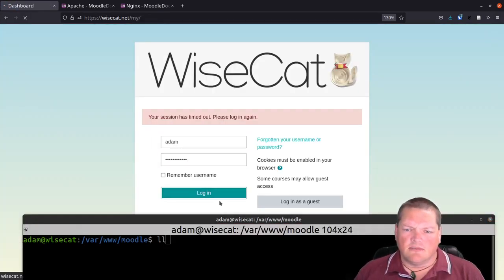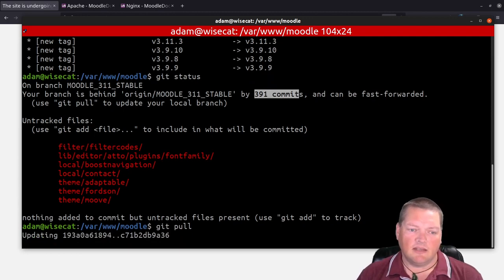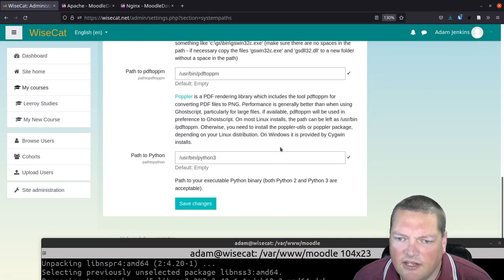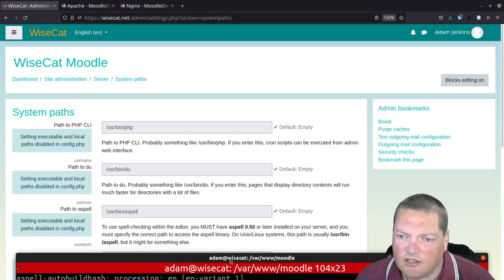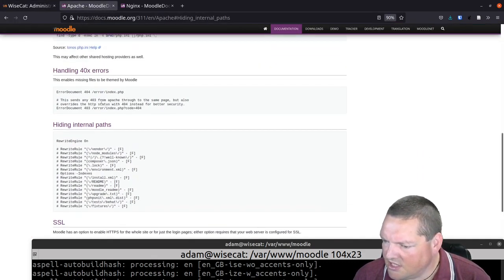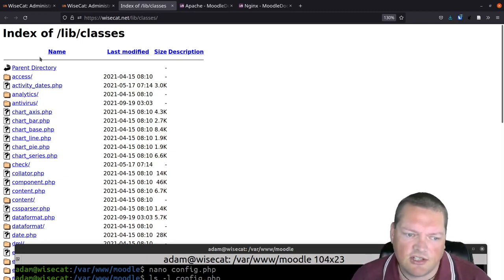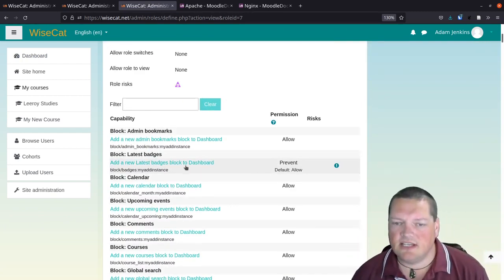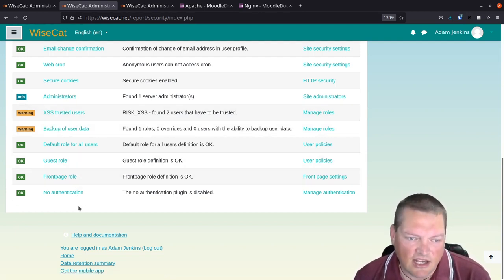Updating Moodle and Security Checks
Arrrr! Shiver me timbers! With a yo ho ho and a bottle o' rum!

Happy Talk Like a Pirate Day! In this video I take steps to prevent scurvy dogs from pillaging my Moodle. OK, I update the Moodle with a git pull and then go through the "Security Checks" report in Moodle and address all the issues I find in there.

Timestamps
PART I - Updating the Moodle code
02:10 Enabling  maintenance mode (from the web interface)

03:23 Enabling  maintenance mode (from the CLI)
05:35 Using git fetch to get the truth from git status

07:50 git pull and running upgrade.php
09:30 Disabling maintenance mode (via CLI - also disables web version maintenance mode)

PART II - The Security Checks report

10:25 Intro to Security Checks

11:35 Executable Paths (with a sidetrack to installing tools that Moodle can make use of via system paths)
19:25 Executable Paths (fix)

22:12 Writable config.php
28:02 Hiding Internal Paths (Apache Config Intro)
32:30 404 and 403 error handling (Apache config)
33:00 Rewrite rules for internal paths (Apache config)

33:50 Testing Apache config syntax

34:30 Restarting Apache and noticing that it DIDN'T WORK! (Well, some of it worked... But Options -Indexes didn't.)
35:40 Hunting for the rogue config in /etc/apache2/apache2.conf

38:35 Disabling the flash player filter
40:15 XSS trusted users (yeah, not worried...)
41:05 Backup of user data (again, not so worried - but good to check)
42:13 Default role for all users (AKA Moodle's most overly dramatic warning)

46:35 Why IMHO the "correct" user permissions to satisfy the "Default role for all users" check seems very VERY wrong.

Links to Docs
Apache config